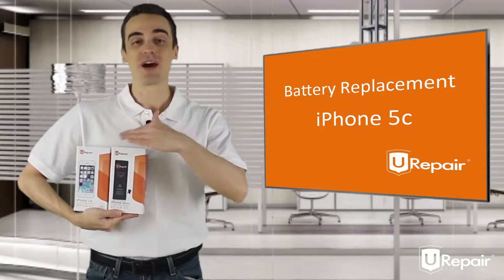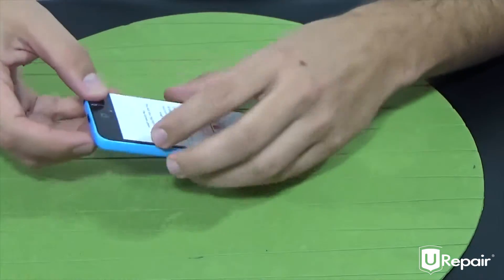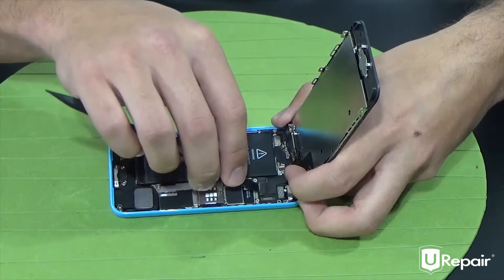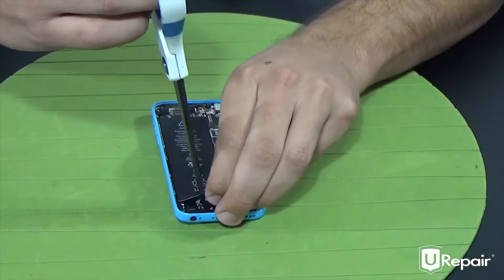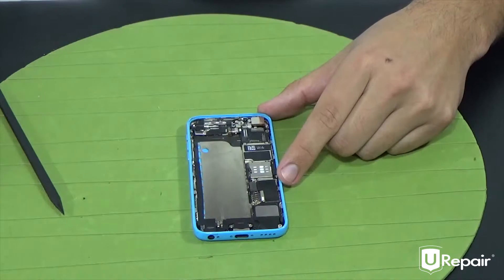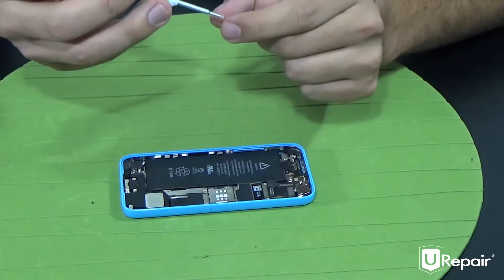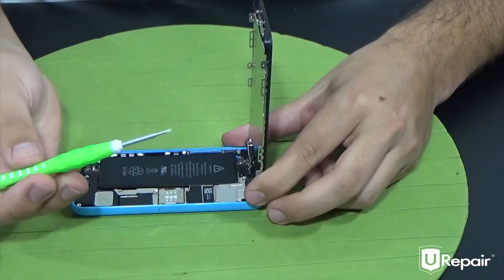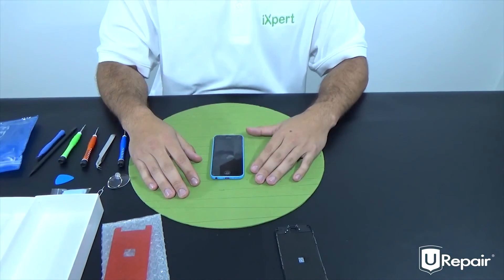uRepair iPhone 5c Battery Replacement